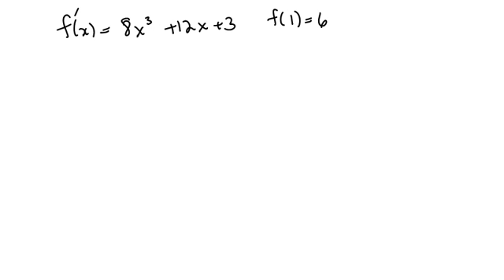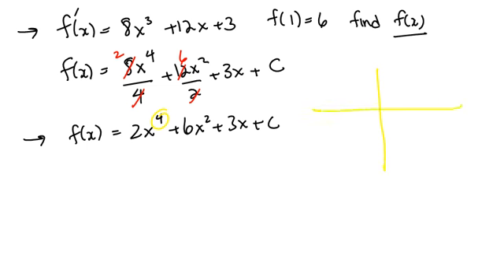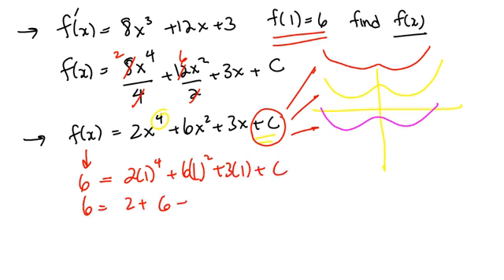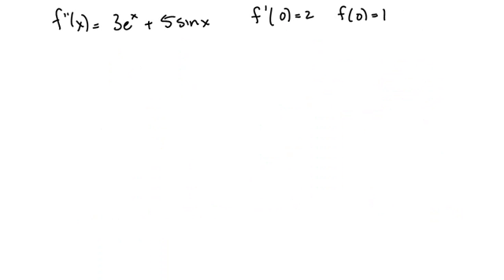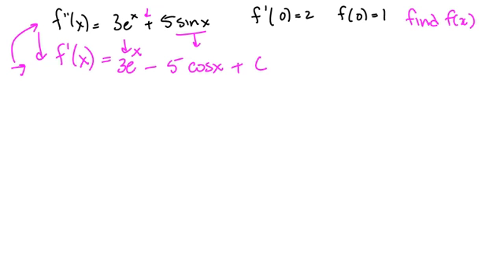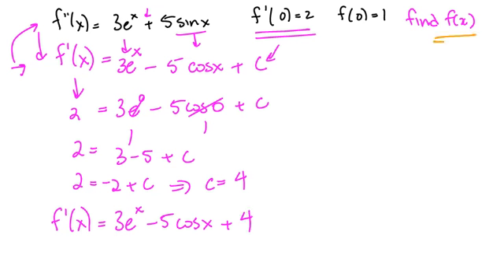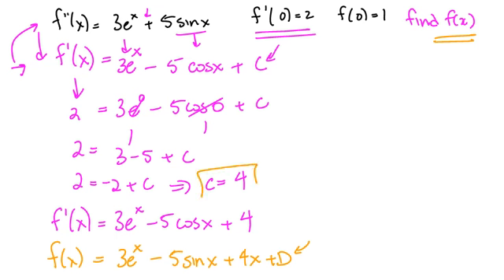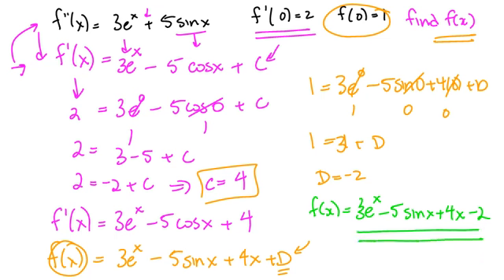Mathematics Calculus 12u8_1 Using Initial Conditions